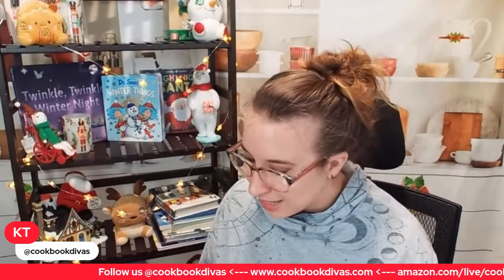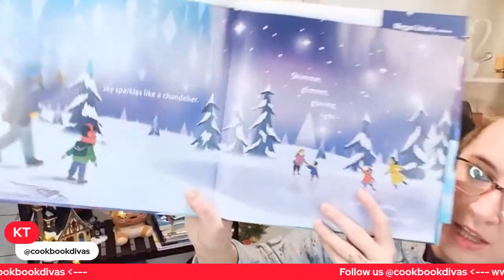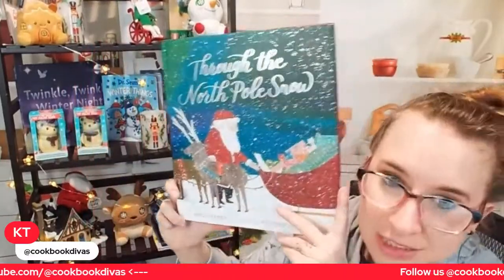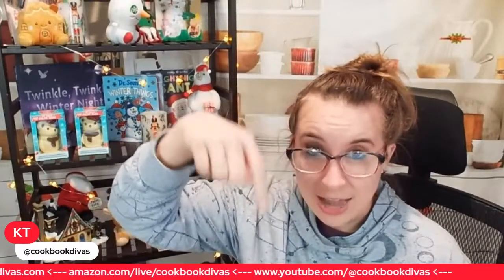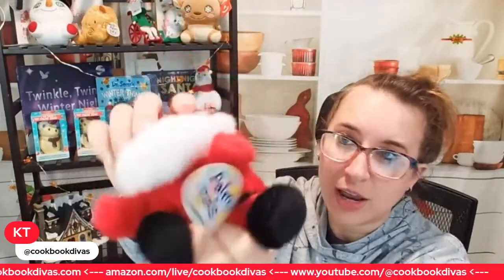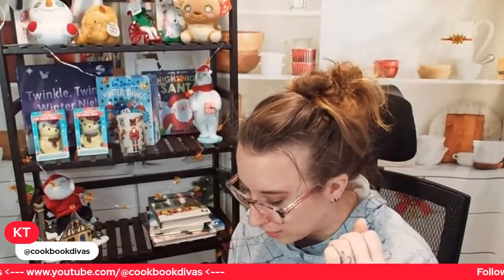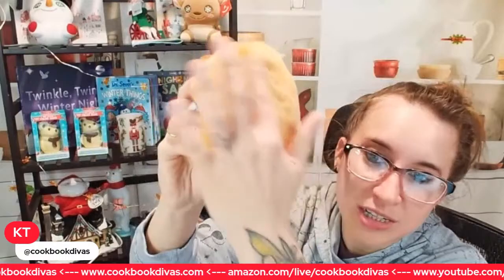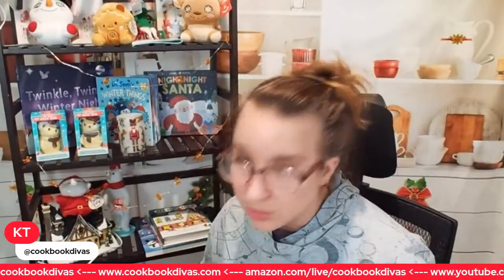Kids Holiday Toys and Books!